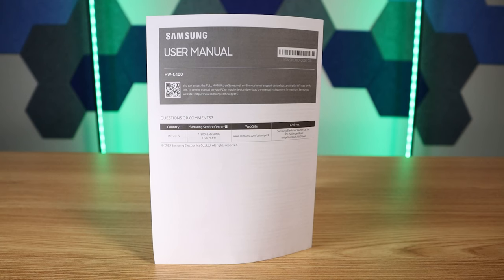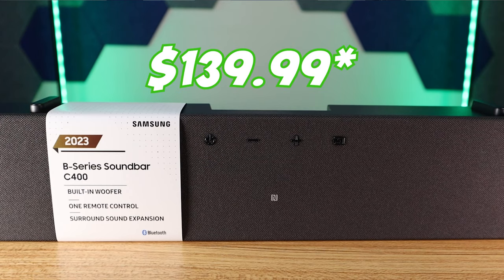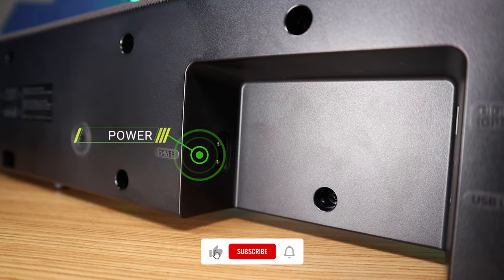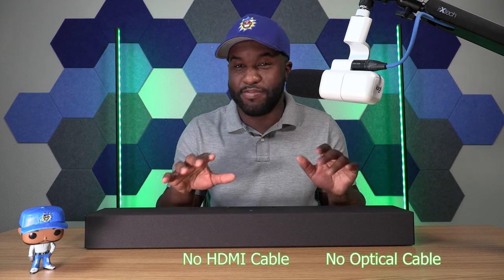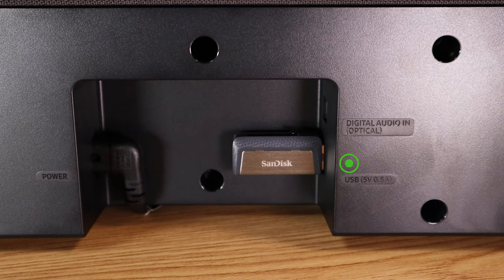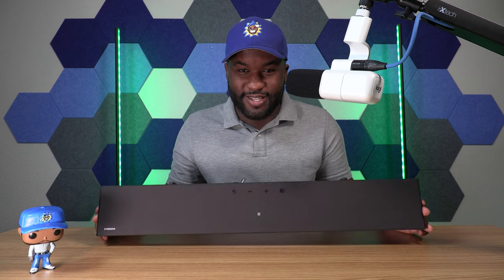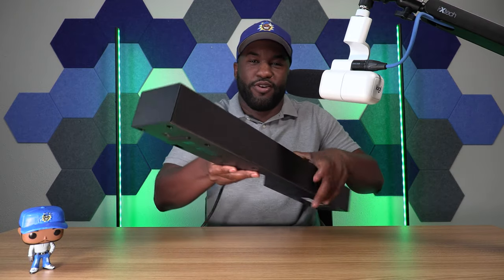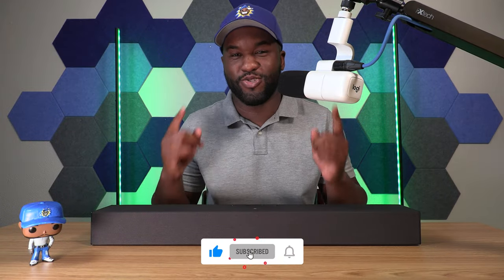Samsung B-Series HW-C400 Review: Make A Better Budget Choice!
Looking to enhance your home theater experience? Look no further than the Samsung HW-C400 Soundbar. This slim and sleek soundbar delivers crystal clear audio, making it the perfect addition to most small room TV setups, get high-quality sound with the Samsung HW-C400 Soundbar.